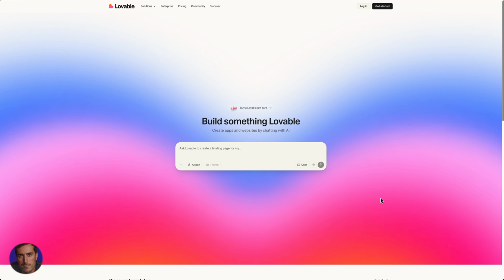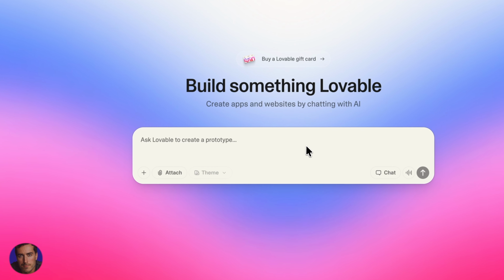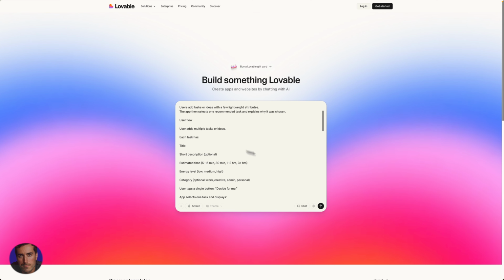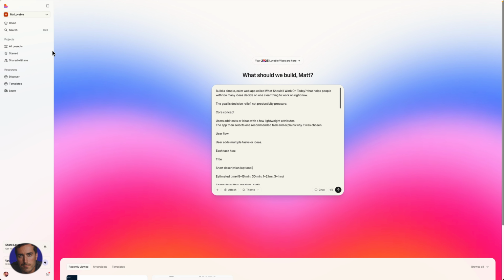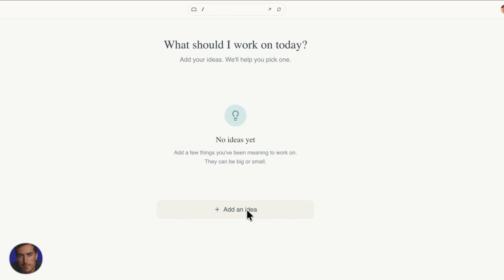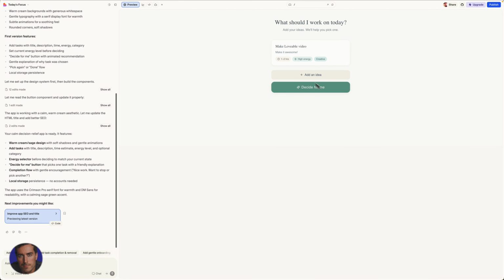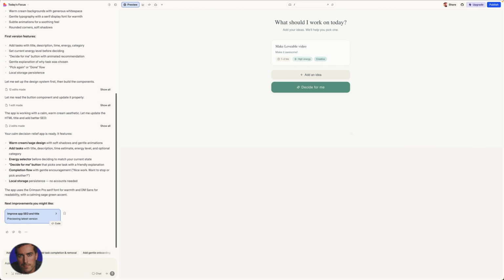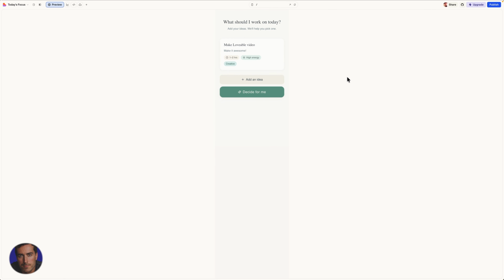How To Use Lovable: A Quick Start Guide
Learn how to use Lovable effectively with this quick tutorial. Discover tips for creating your first app and managing your ideas seamlessly.

Timestamps:
0:00 - Introduction
0:30 - Creating Your Free Account
1:10 - Starting Your First Prompt
2:10 - Signing In to Lovable
2:50 - Generating Your App
3:30 - Adding Ideas to Your App
4:20 - Exploring App Features
5:10 - Exporting and Publishing
5:50 - Final Thoughts

▬▬▬▬ Links & Resources ▬▬▬▬

▬▬▬▬ Video Transcript ▬▬▬▬

Hey everyone, it's Matt, and today I'm giving you a quick tutorial on how to use Lovable.

This guide is meant to help you get started without diving too deep into every single feature. First off, when you land on the main screen, you can start prompting right away.

If you don't have an account yet, you can create a free one. Trust me, the free account comes with a lot of credits, and I've been using it without any issues.

Let’s say you want to create a website for a roofing company. You can simply type in a prompt like "create a roofing company website." Alternatively, you can get a bit more creative with your prompts.

I have a detailed prompt here that I got from ChatGPT, which I'm going to copy and paste into Lovable. Essentially, we're building an app called "What Should I Work on Today?"

If you're unsure about what to prompt, just ask ChatGPT for some ideas related to your interests, whether it's art, photography, or video production.

Once you're ready to create your app, you'll need to sign in. You can either create a new account or log in using Google or GitHub, which is super handy.

After signing in, you'll see any previous projects you've worked on. Now, let’s check out the prompt I pasted in.

I’ll hit the arrow to let Lovable work its magic. Just a heads up, it might take a minute or two, so I’ll pause here and come back once it’s done.

And just like that, the app is ready! It has a simple and warm aesthetic.

While it might look basic, it’s a good starting point. You can add your ideas to the app, which is a cool feature.

For example, I’ll add an idea for making a Lovable video. I can set the time it will take and categorize it based on energy levels.

Once I add that idea, it appears in the list. You can keep adding more ideas, and the app will help you select one based on your energy and creativity levels.

If you want to iterate on your app, you can keep adjusting your prompts or ideas. When you’re finished, you can publish your app and even export the code to GitHub.

You can also see how your app looks on mobile and desktop.

It’s pretty straightforward, but I’ll cover more details in future videos. I hope you found this tutorial on how to use Lovable helpful.